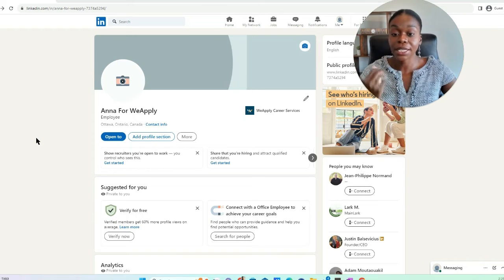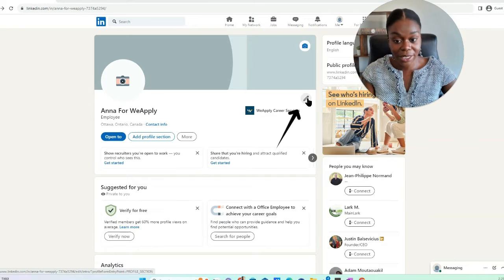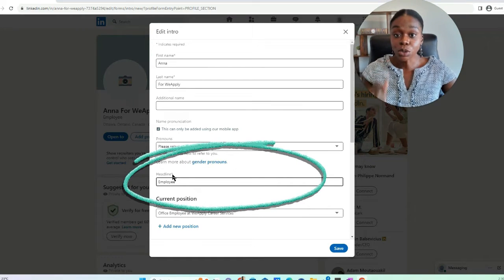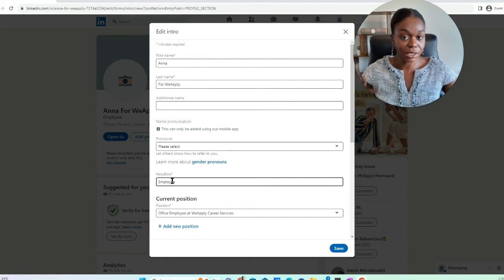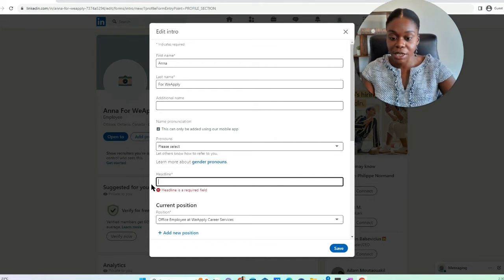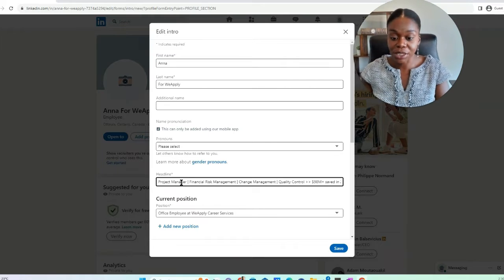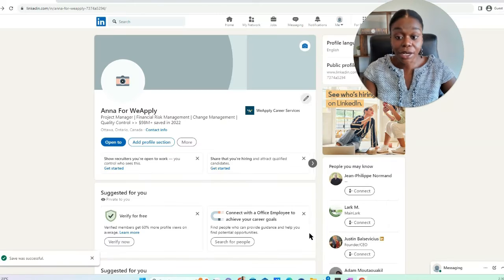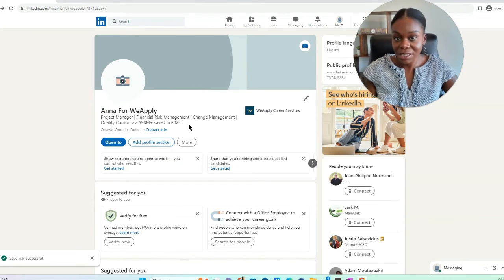How to update your LinkedIn Profile Headline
Elevate your LinkedIn game with our latest tutorial on updating your profile headline! Watch as we guide you through the easy steps to craft a compelling and attention-grabbing headline that sets you apart.

↠↠FREE RESOURCES ↞↞
Join our Newsletter for career strategy, leadership and LinkedIn tips straight to your inbox
50 Questions to Spark Better Career Conversations to Attract & Retain Talent

↠↠TIME STAMPS↞↞
00:00 Introduction
00:18 Updating Your LinkedIn Headline
00:59 Conclusion